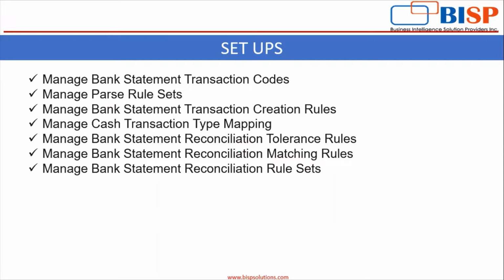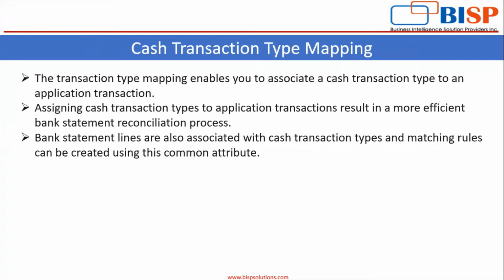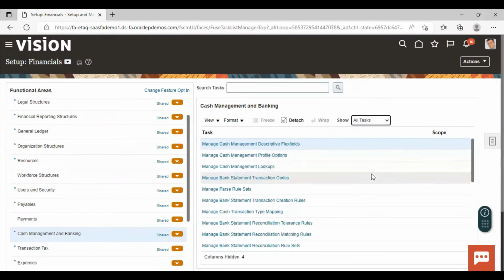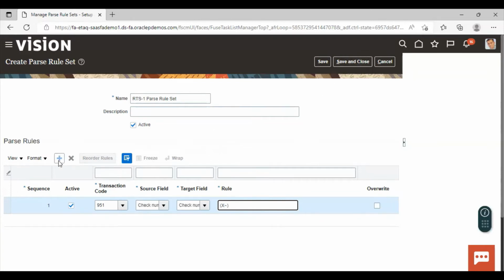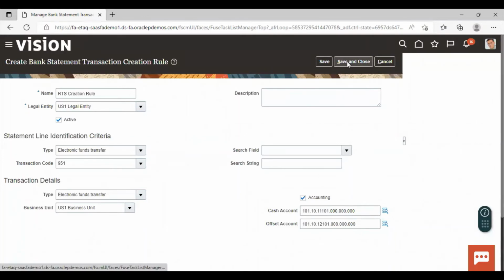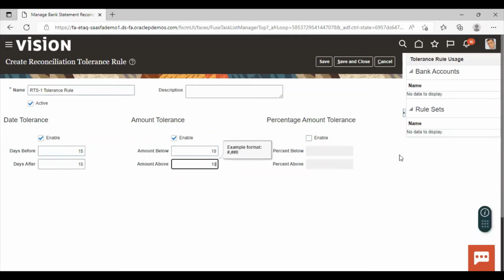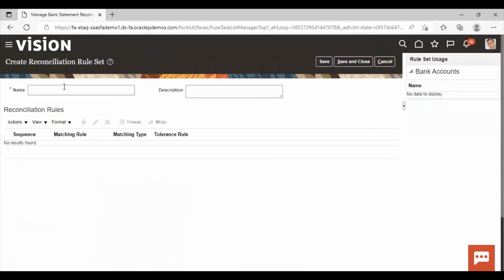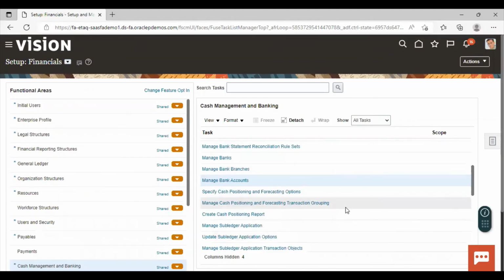Oracle Fusion Setting Up Cash Management | Fusion Cash Management Bank Setup | Oracle Fusion BISP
In this video tutorial, we will explain step-by-step Oracle Fusion Setting Up Cash Management
Learn Fusion Cash Management Bank Setup